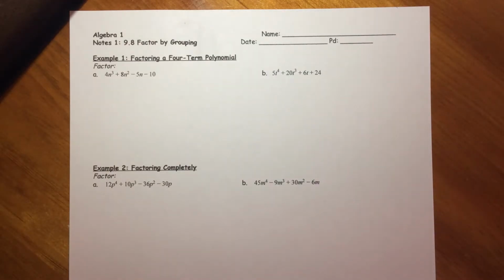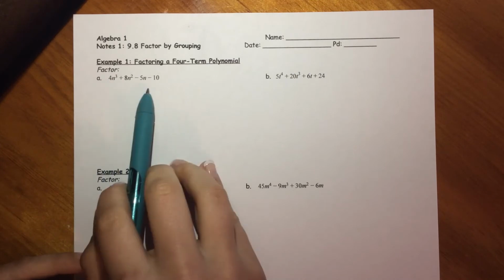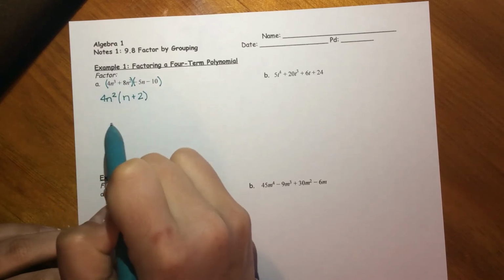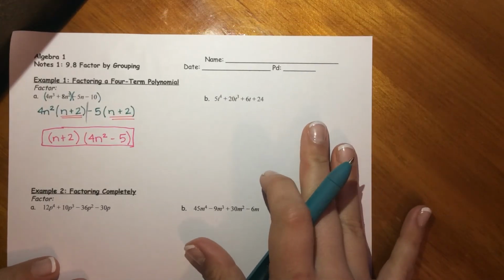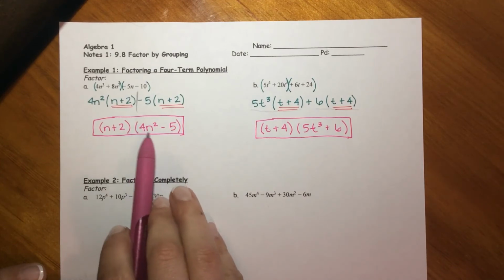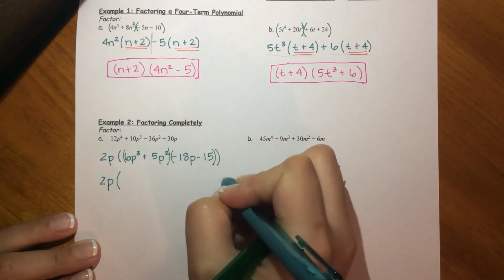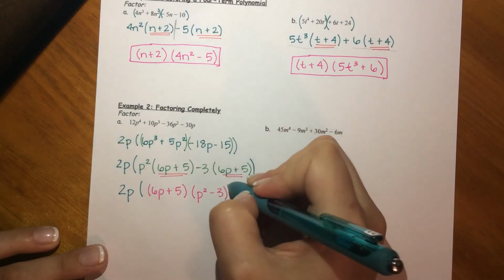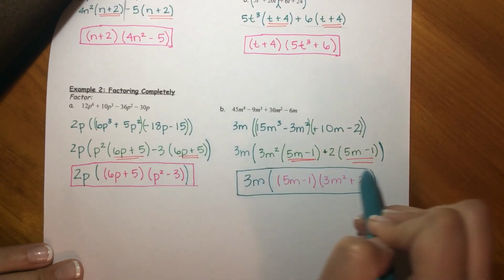Notes 1: 9.8 Factor by Grouping